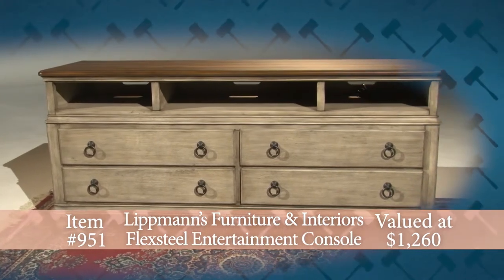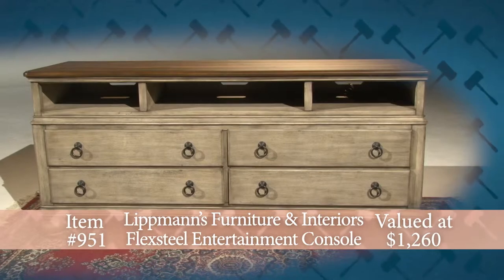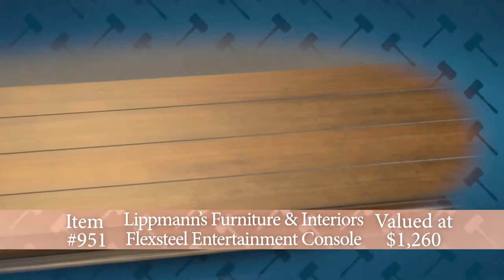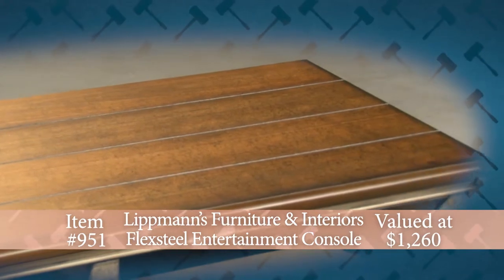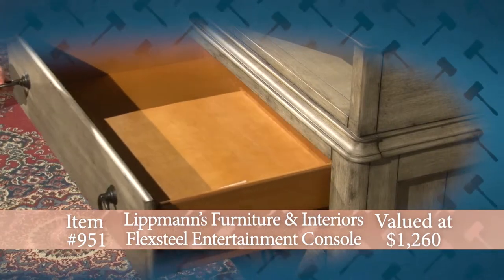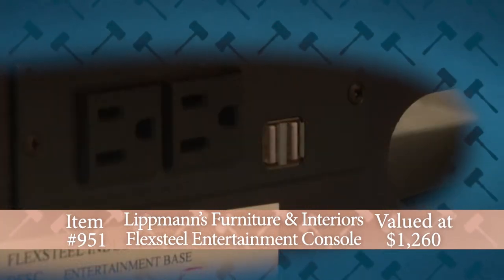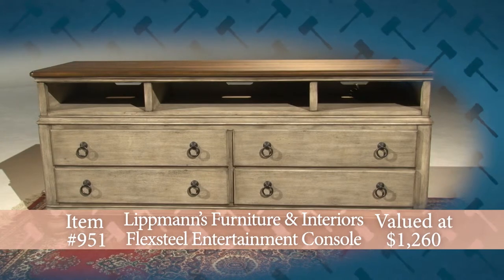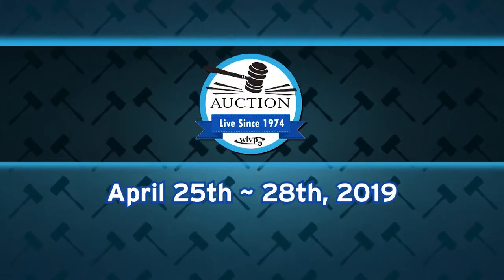Flexsteel Entertainment Console, Lippmann's Furniture - 2019 Auction Big Board Items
Add a unique piece to your home with this beautiful entertainment console donated by Lippmann’s Furniture & Interiors in Peoria.  This Flexsteel brand "Plymouth" entertainment console has a shabby chic design with contrasting wood finishes and paneled construction in a two-tone distressed finish.  Measuring 30"H x 67"W x 20"D, this entertainment console features 3 open shelves, 4 drawers and an outlet with USB for all your media needs. Thanks to Lippmann Furniture and Interiors of Peoria for this Flexsteel Plymouth entertainment console, a vintage design for modern lives.